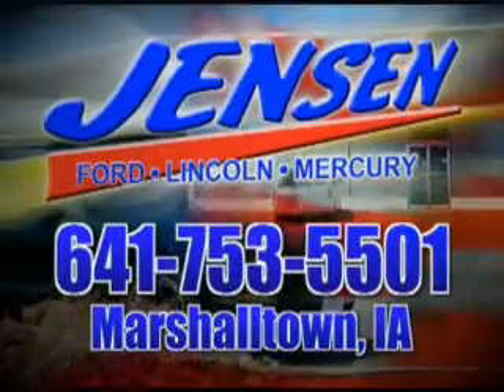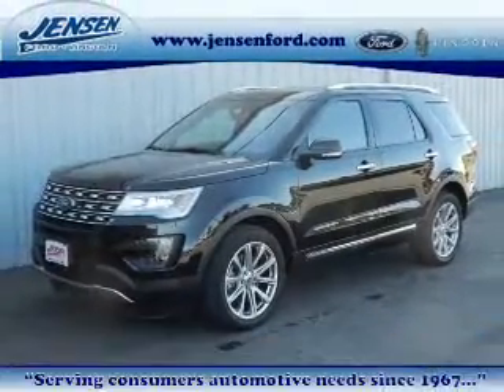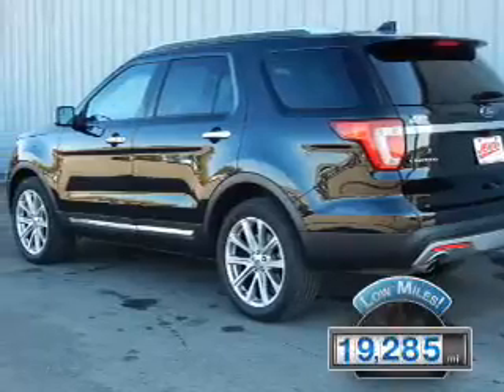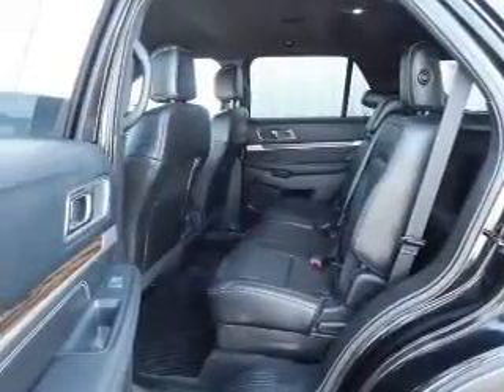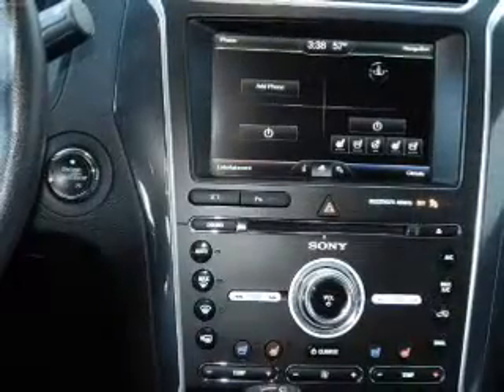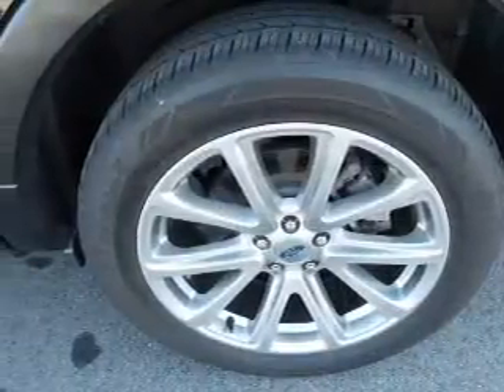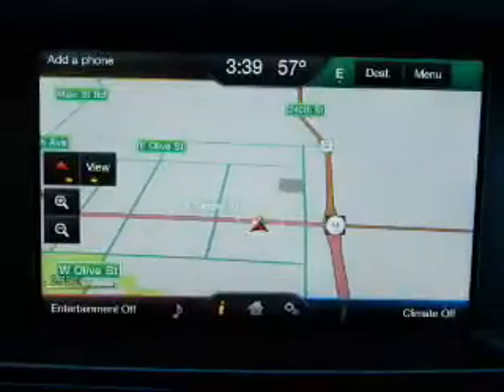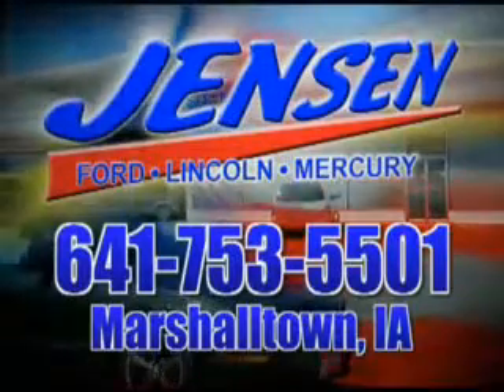2016 Ford Explorer 0503B - Marshalltown IA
Year: 2016
Make: Ford
Model: Explorer
Trim: Limited
Engine: 3.5 liter 6 Cylindercylinder AWD
Transmission: Automatic
Color: Black
Mileage: 19285
Address:
VIN:1FM5K8F87GGA10503